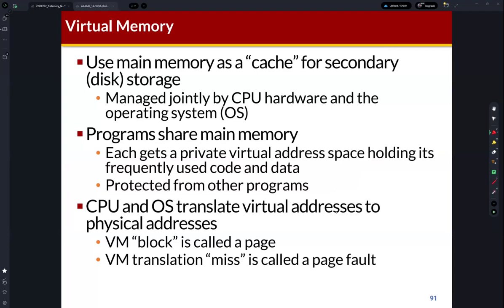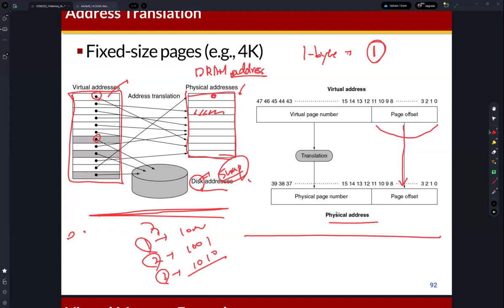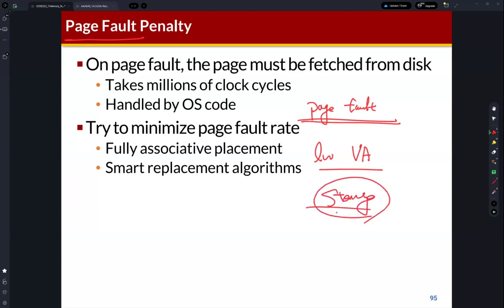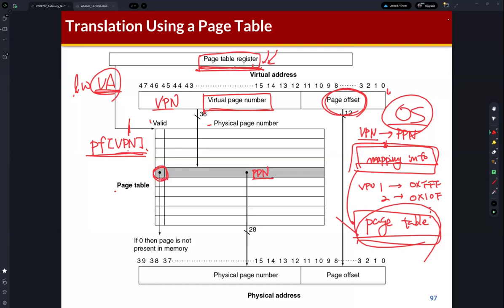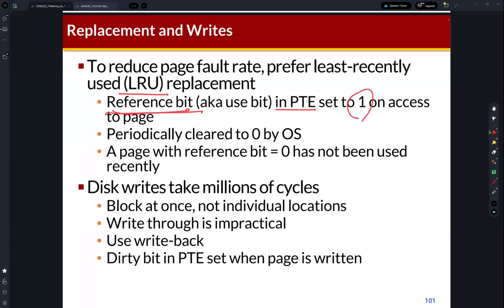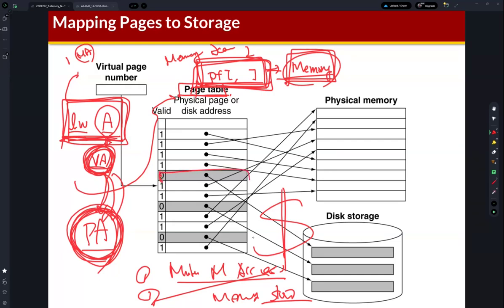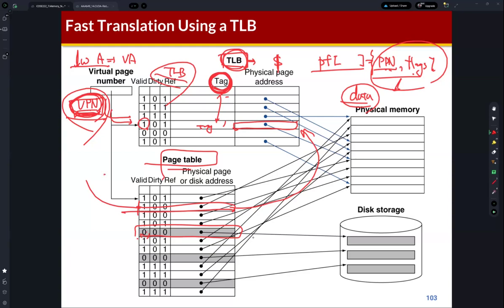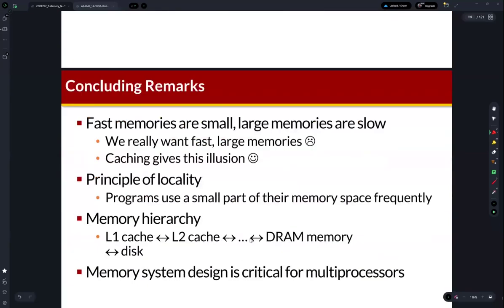COSE222 - Page Table and TLB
Day 28 - Page Table and TLB